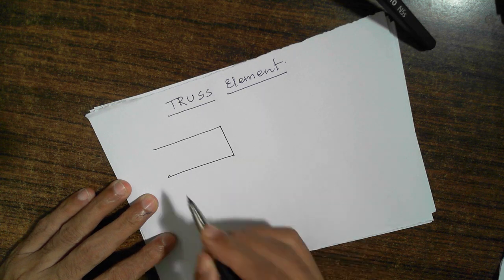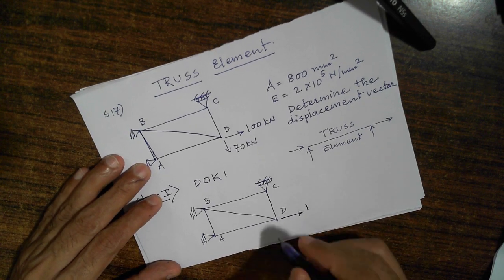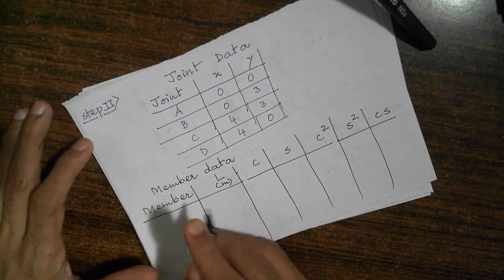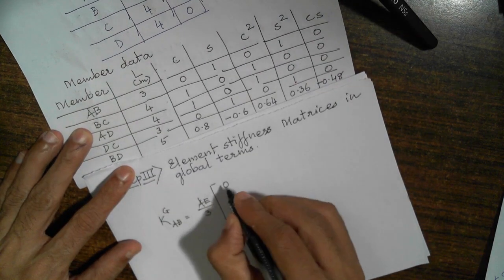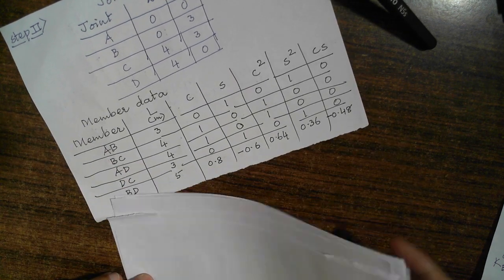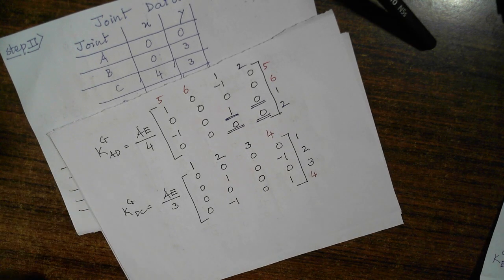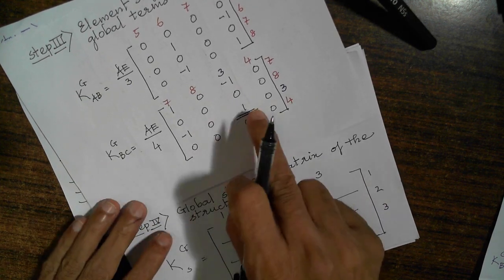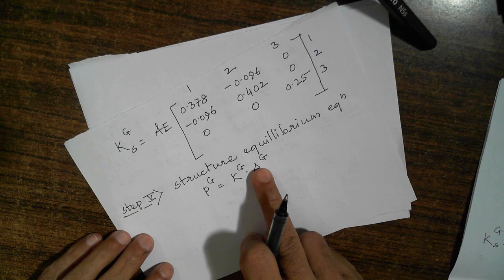Solution of another numerical example on TRUSS element method -1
This video explains the solution steps in analysis of indeterminate truss by TRUSS element stiffness matrix method.

Pre requisite:

1. TRUSS element : Basics before attempting a numerical